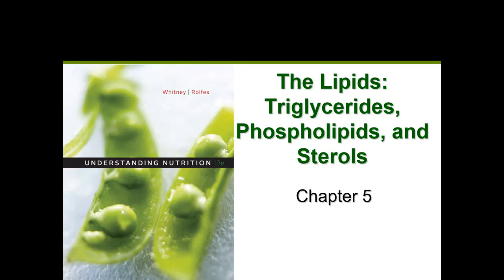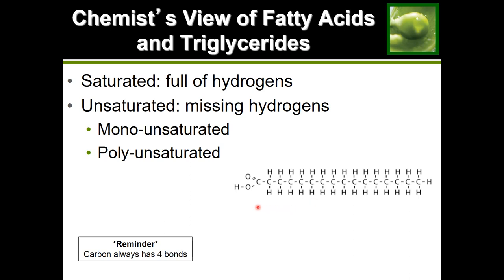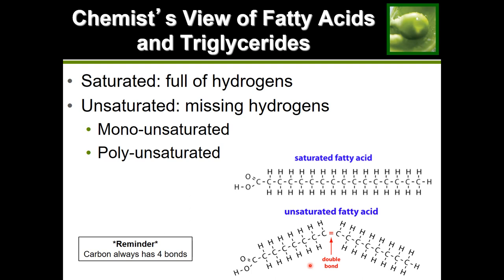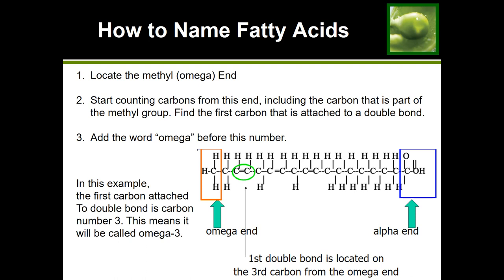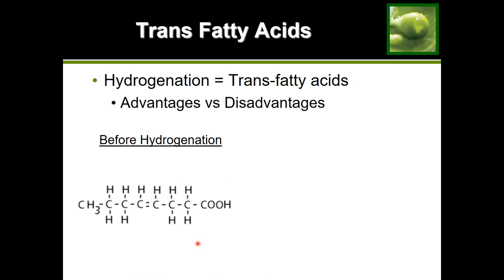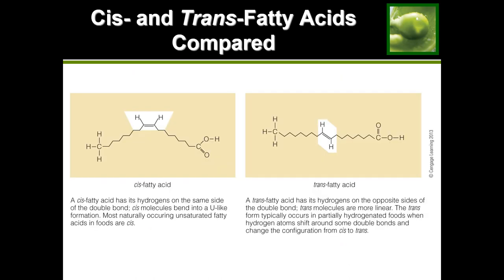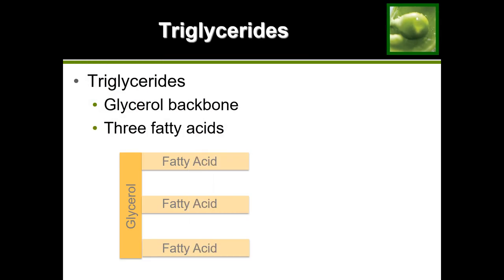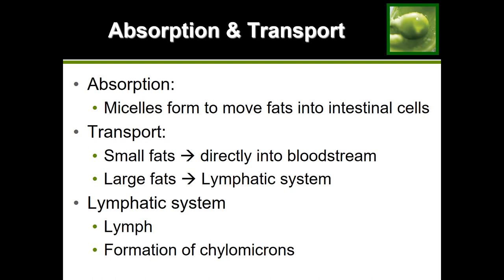The Lipids (Chapter 5)